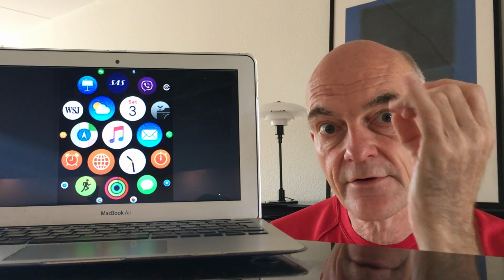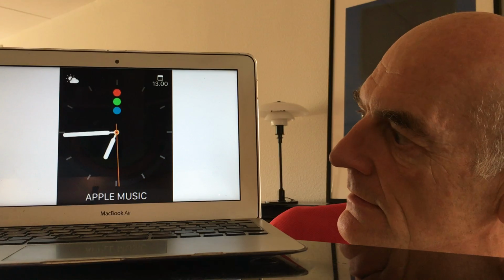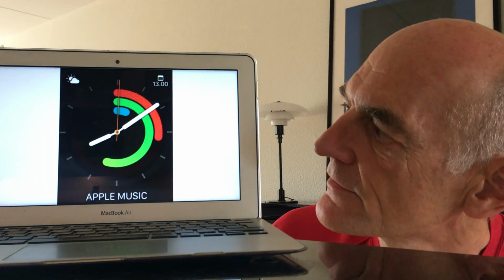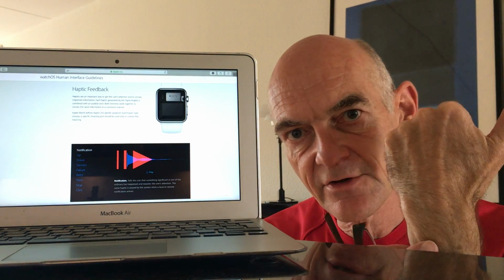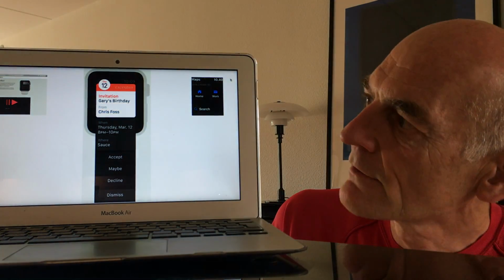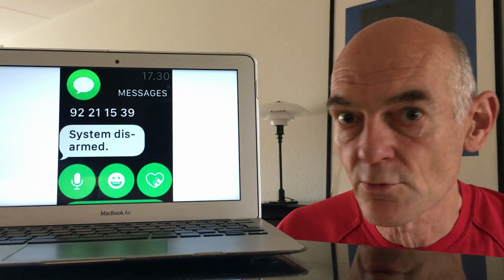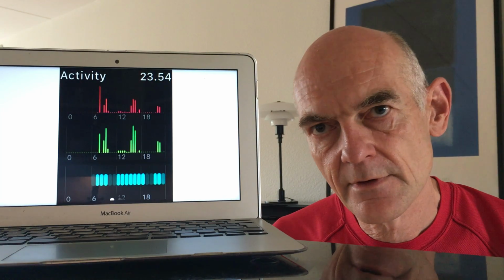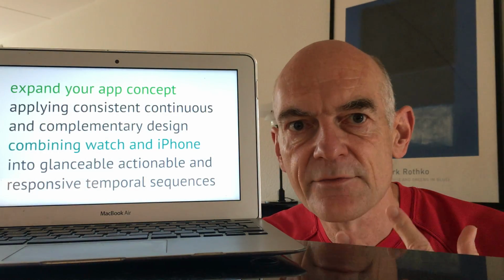UX design prototyping lecture2